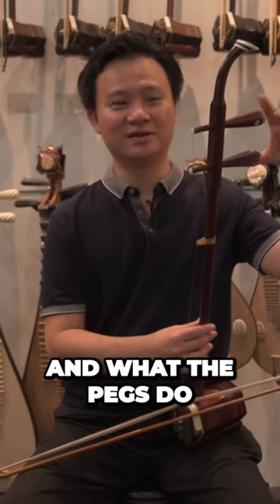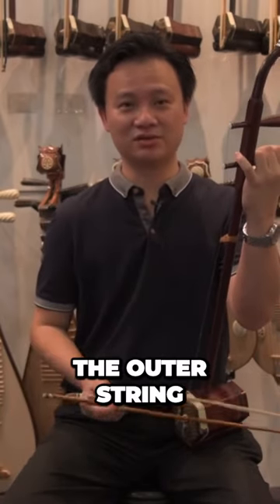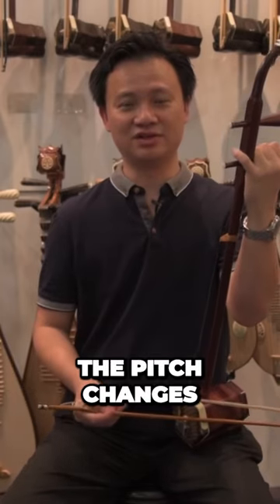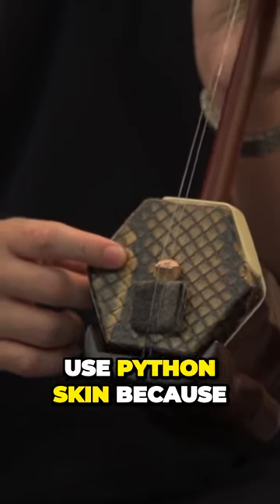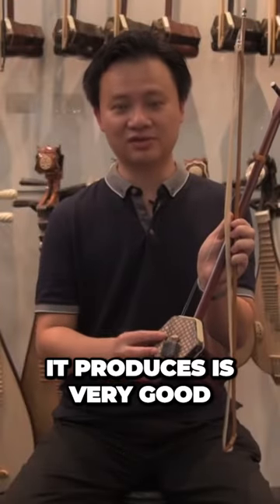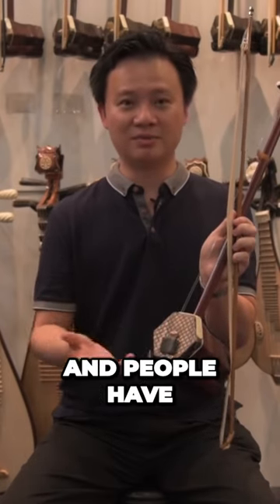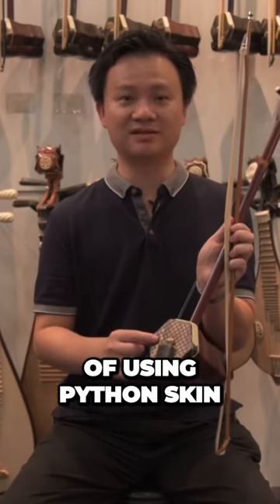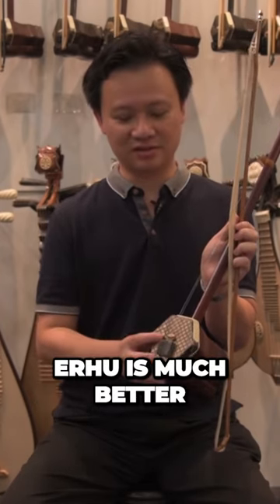The Secret Behind the Irresistible Sound of Python Skin Erhu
And these two are pegs And what the pegs do is they tune your instrument For example when I'm playing the outer string when I turn it the pitch changes And as you can see this material here is made from python skin And they like to use python skin because python skin is very elastic So the sound it produces is very good But recently there have been technology advancements And people have been trying to use synthetic skin instead of using python skin But the effect is not as good as python skin Still the sound of a python skin Erhu is much better